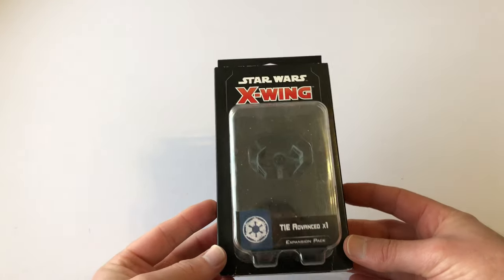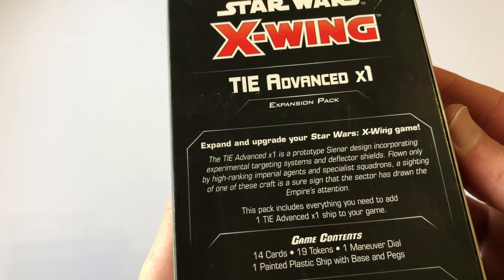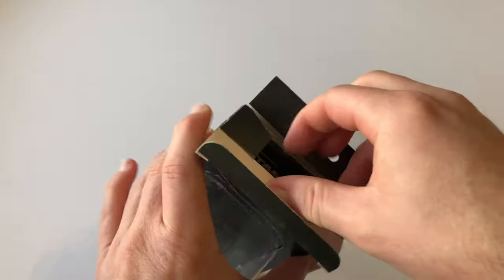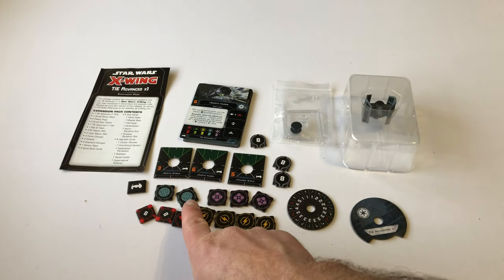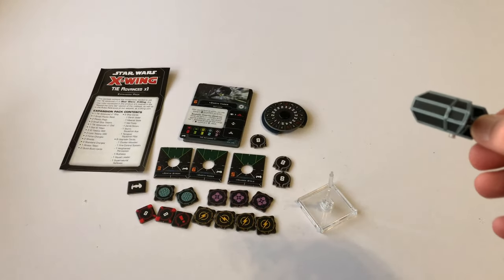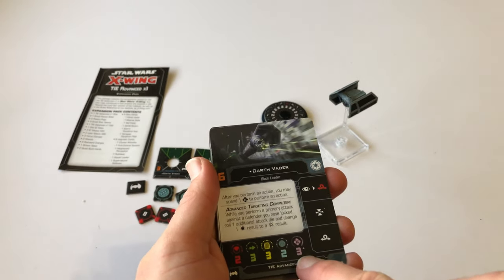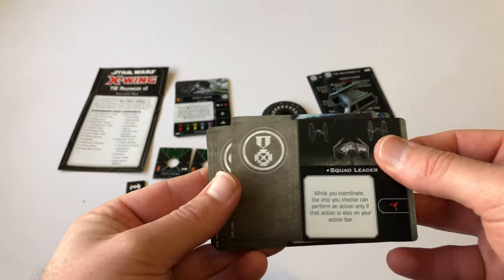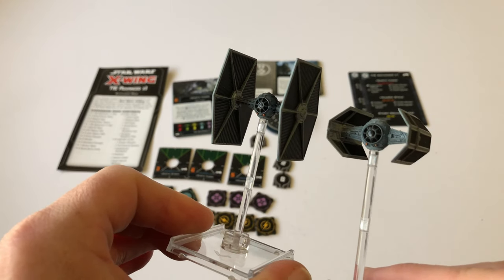Star Wars: X-Wing 2.0 — TIE Advanced x1 Unboxing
In this video I unbox the X-Wing 2.0 TIE Advanced x1 Expansion.